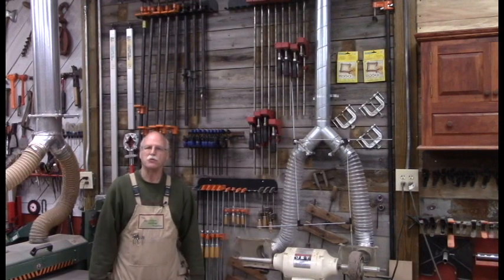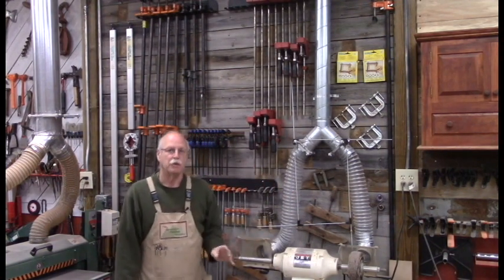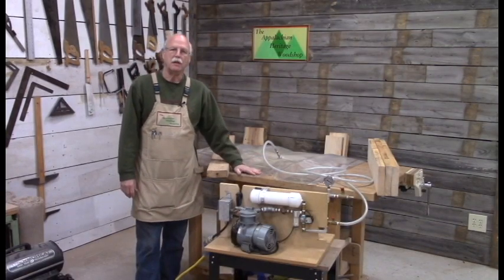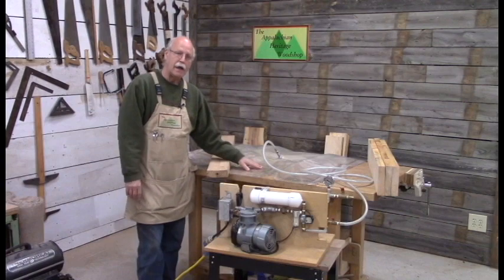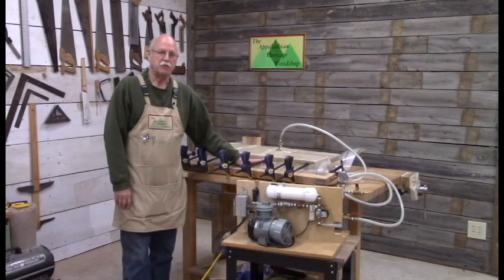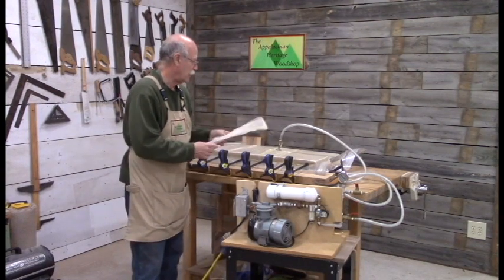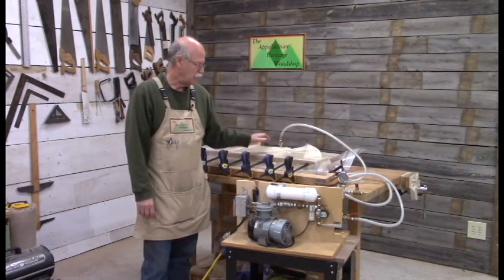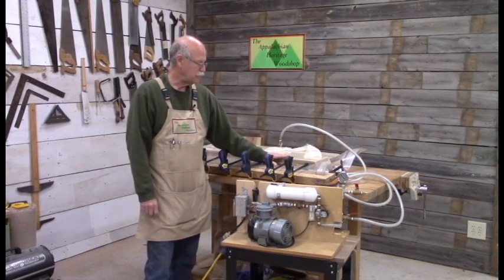Vacuum Clamping System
Jerill discusses the advantages of a vacuum clamping system.